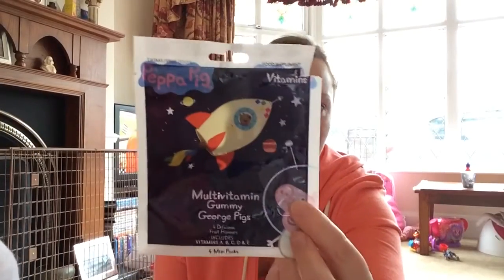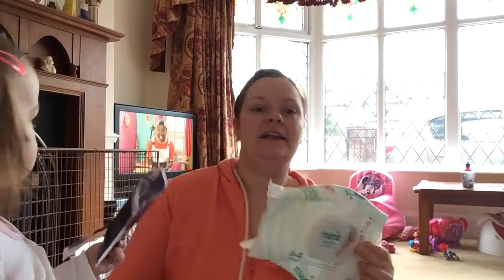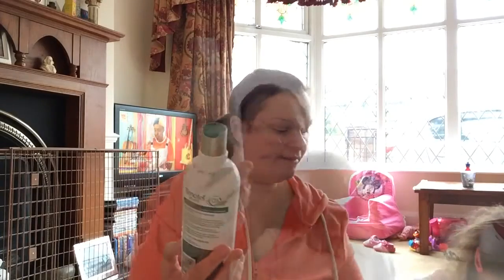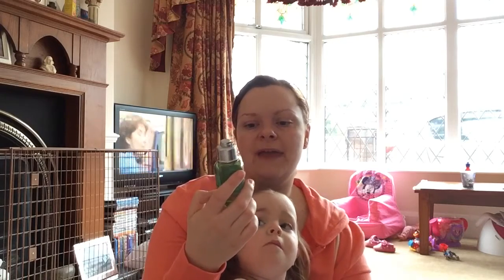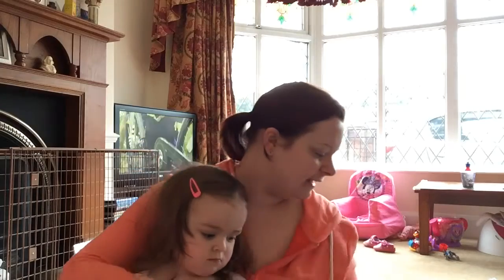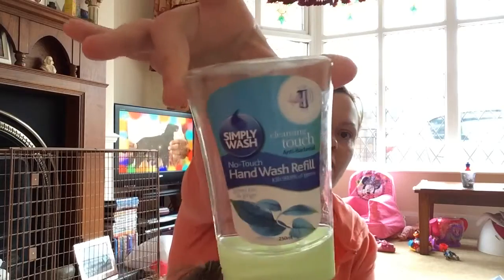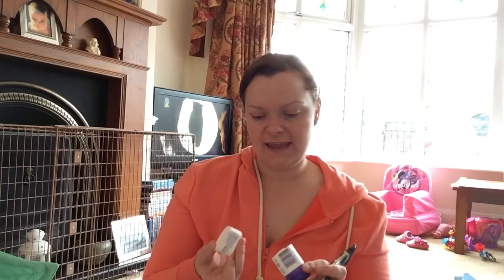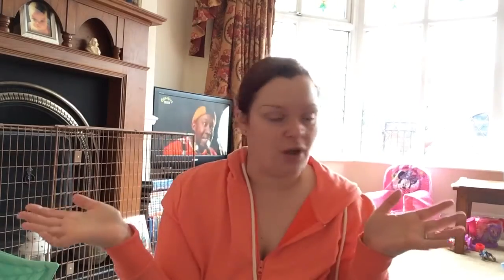March and April 2014 Empties.